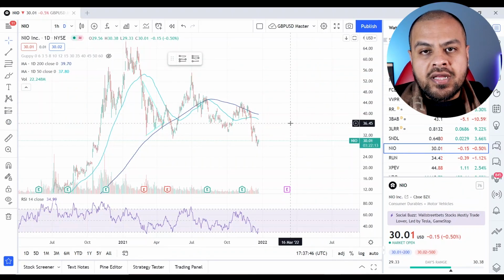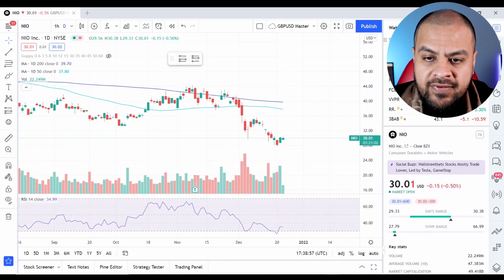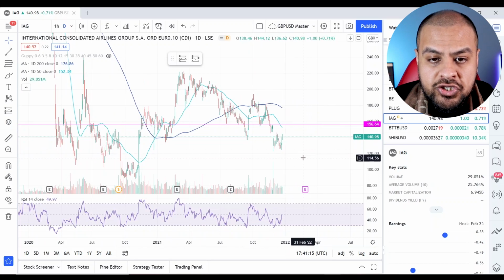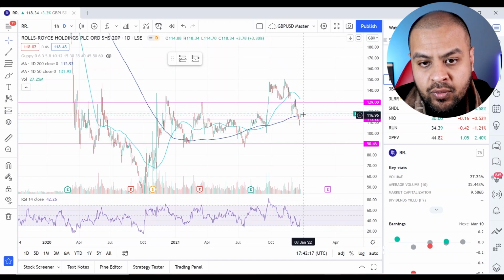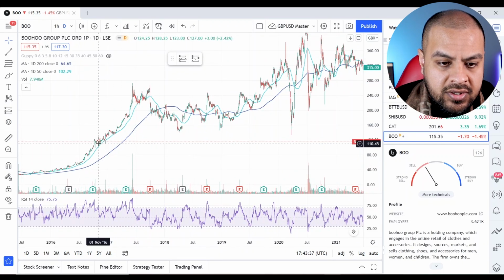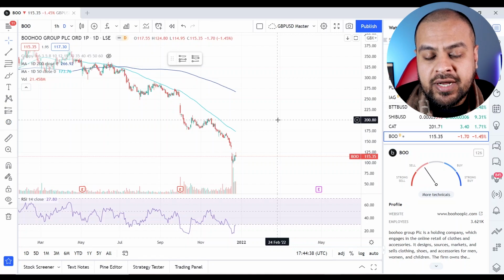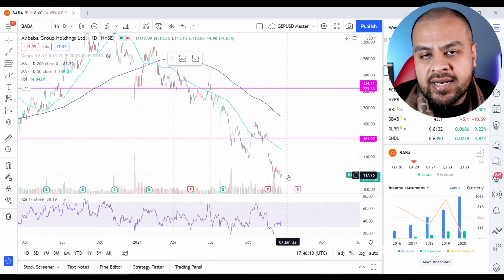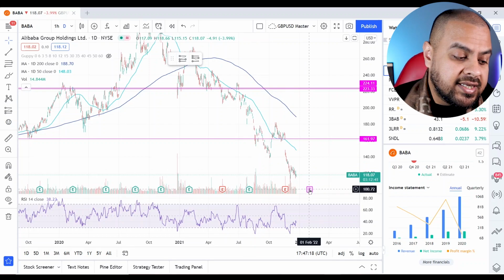Best Stocks to Buy for 2022! Technical Analysis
This is a summary of the 5 best stocks to invest in or trade for 2022. I go through a quick technical analysis and look at aspects of the fundamentals for each company.

Timestamps
00:00 Intro
00:41 Nio Stock
02:19 IAG Stock
03:10 Rolls Royce Stock
03:43 Boohoo Stock
05:24 Ali Baba Stock